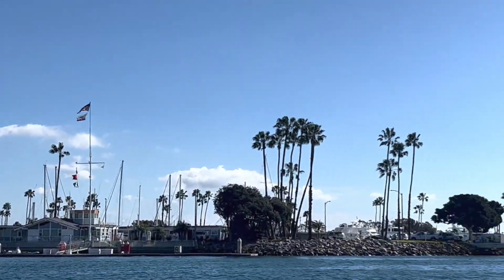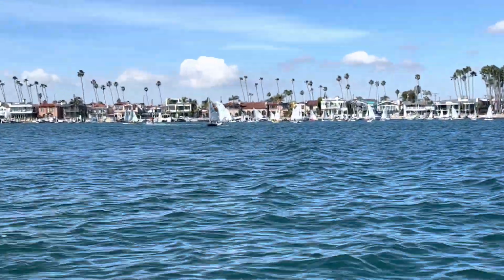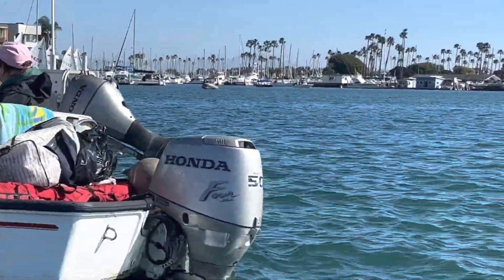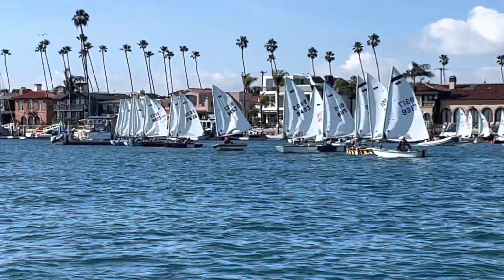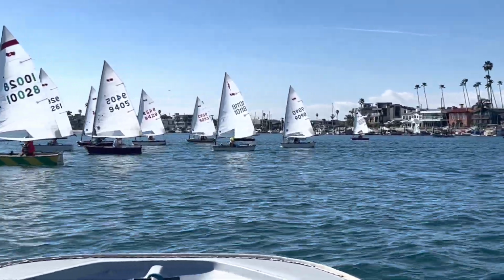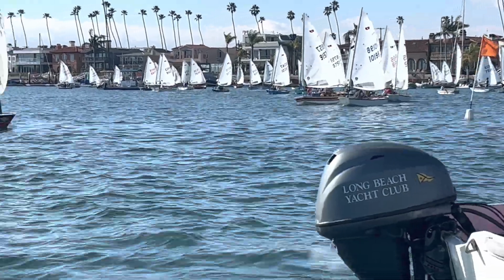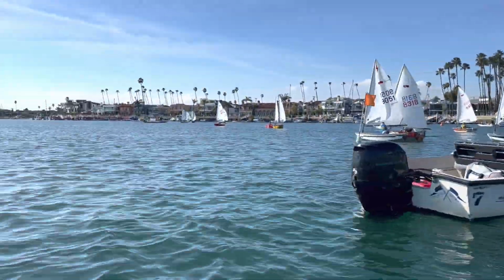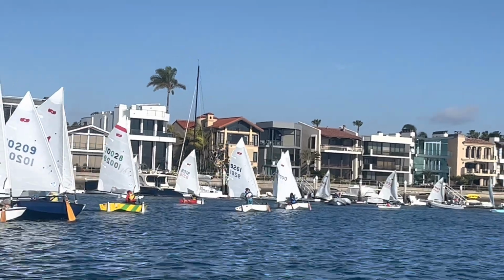Sabot Jr Invite 2023 day 2